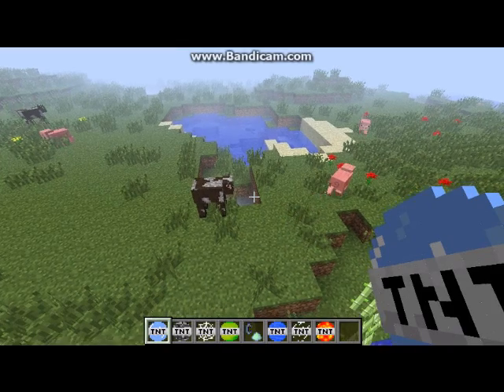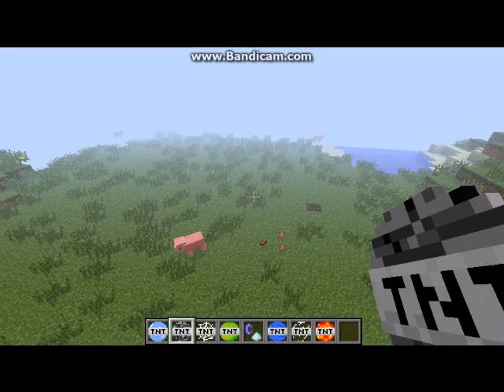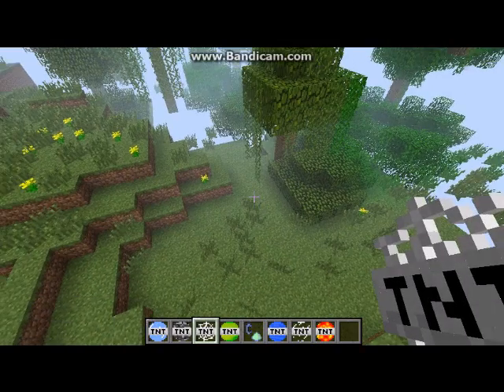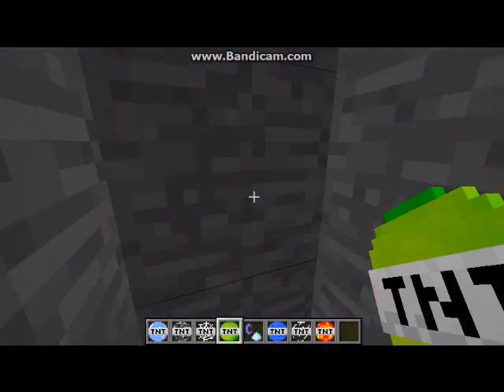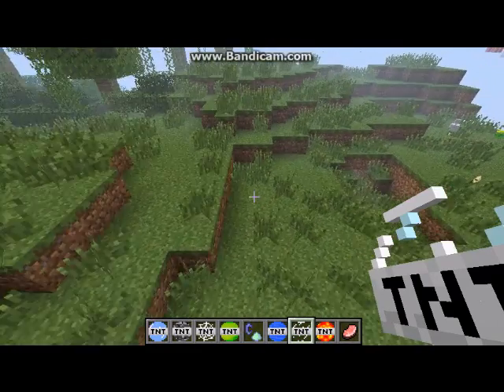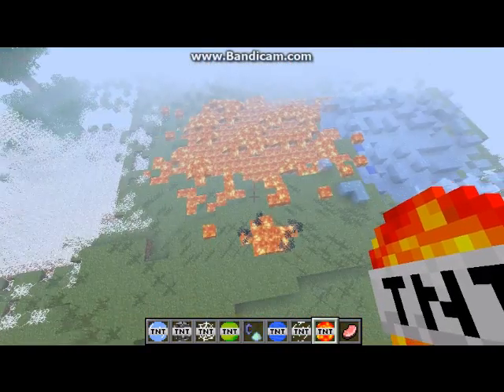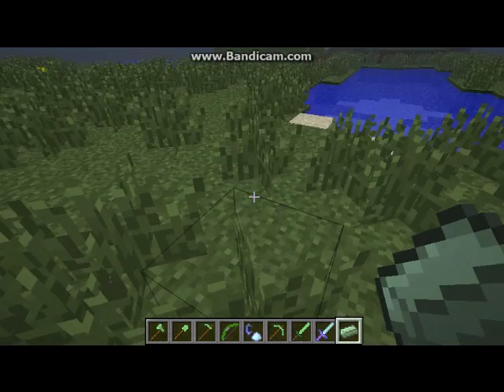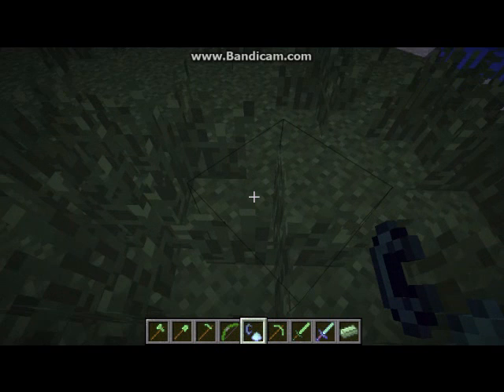mod showcase elementral tnt mod